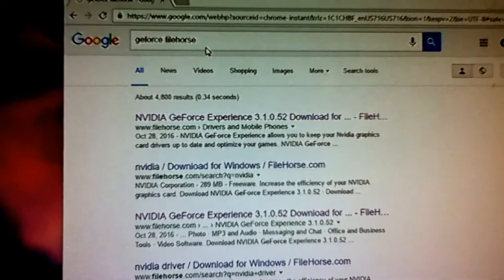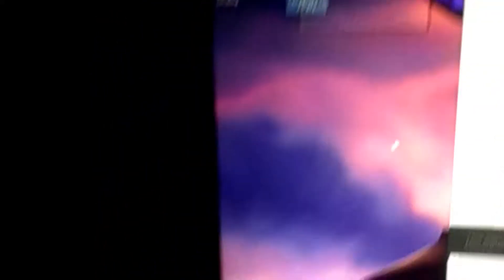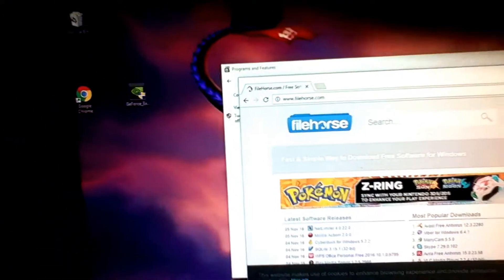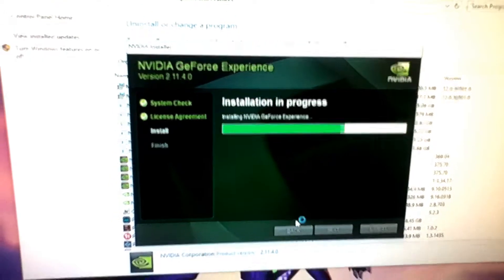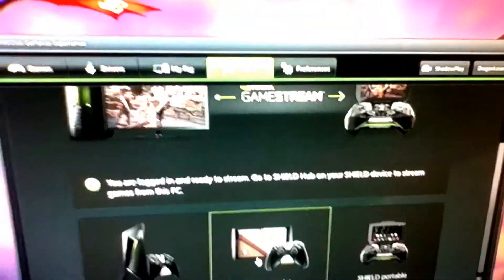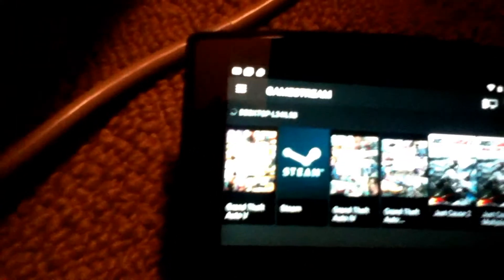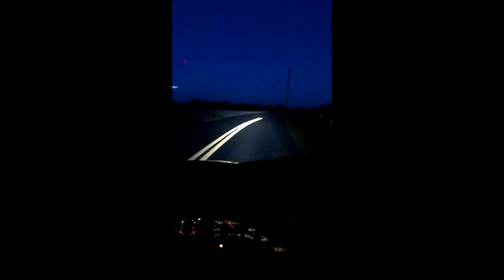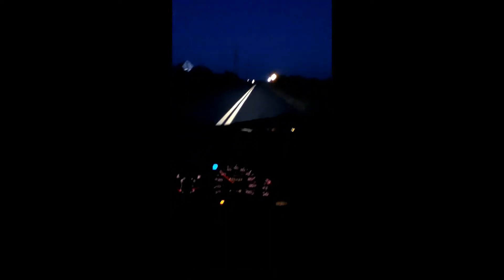Making nvidia gamestream work in and away from home.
The ONLY way I could get gamestream to work again this year

Link to Geforce that works

how to disable updates?  Just rename the file "setup.exe"  to something else it can be located in

C:\ProgramData\NVIDIA Corporation\GeForceExperience\Update